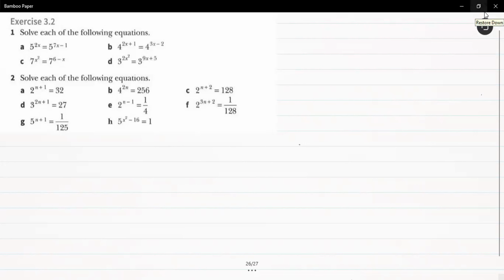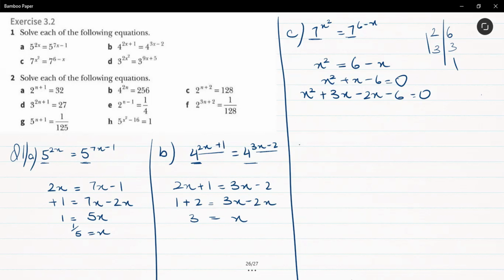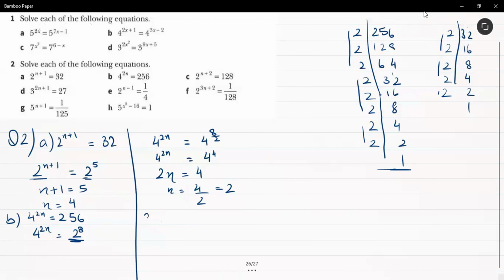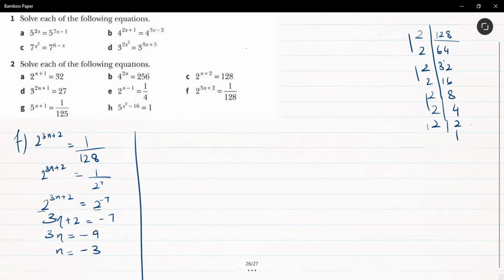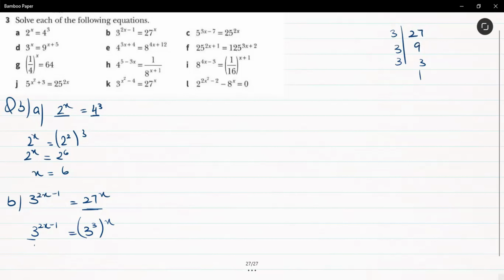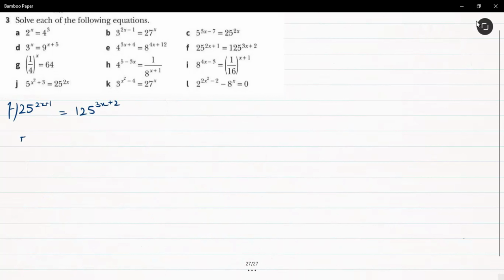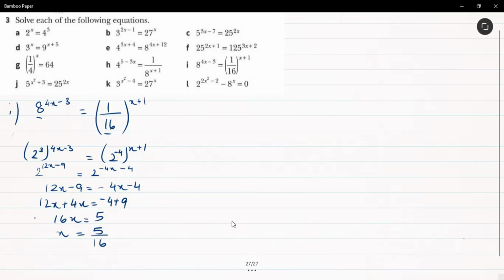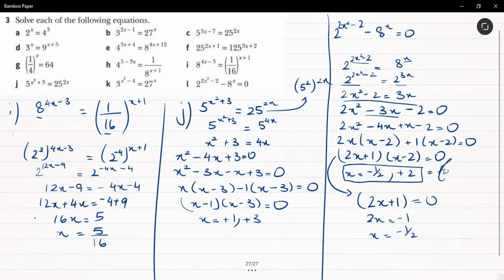O Level and IGCSE Additional Mathematics, Chap 3, Ex 3.2 (Q1-Q3) (Older version)